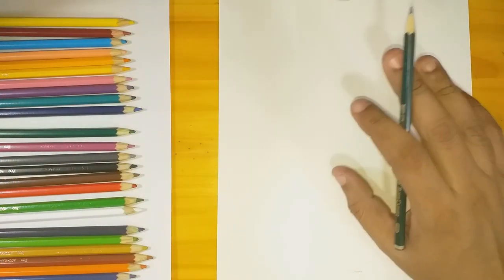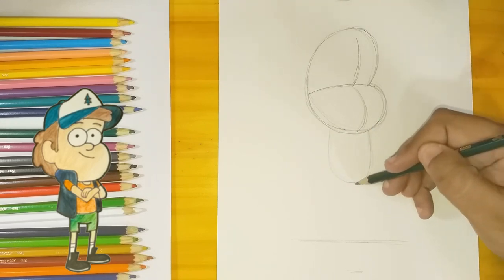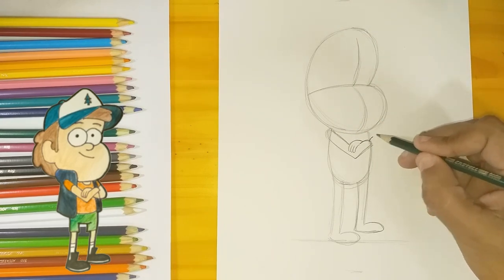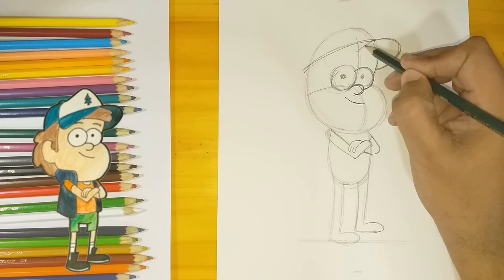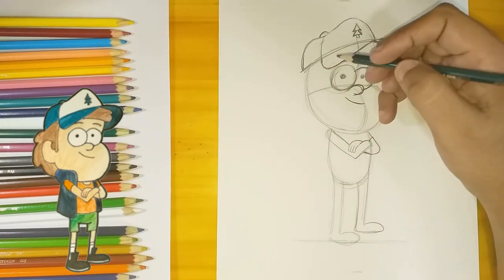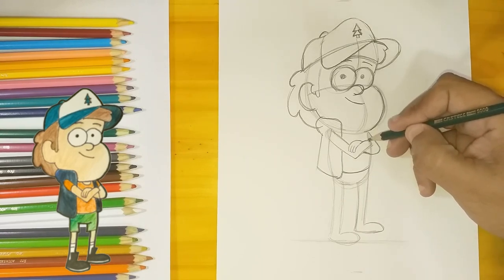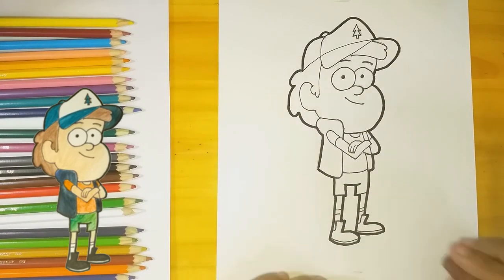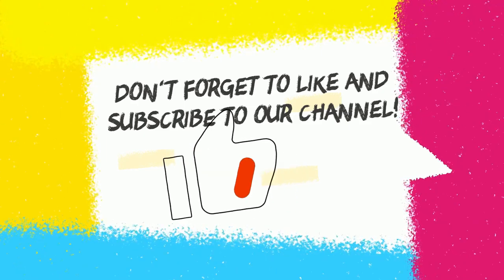How to Draw Dipper Pines / Step-by-step Easy Drawing Tutorial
Hello, Everyone. In this tutorial, you'll learn how to draw Dipper Pines, the curious and adventurous protagonist from the popular animated series, Gravity Falls. Whether you're a beginner or a seasoned artist, this step-by-step guide will show you how to bring Dipper to life on paper.
Whether you're a fan of the show or simply looking to improve your drawing skills, this tutorial is perfect for anyone looking to learn how to draw Dipper Pines. So grab your pencil and paper and get ready to create your very own masterpiece!